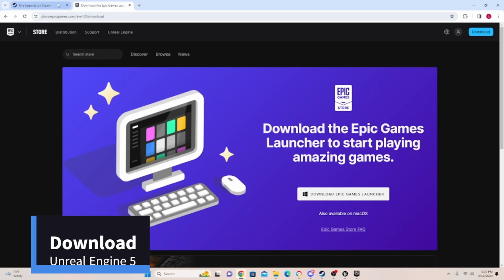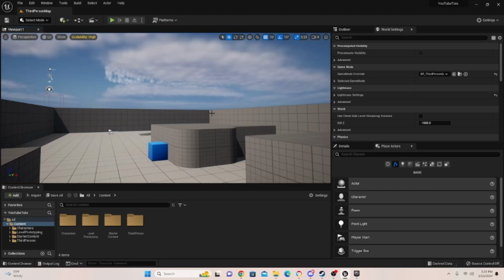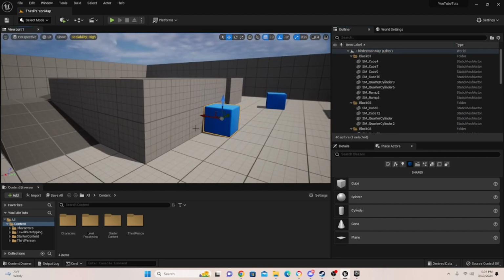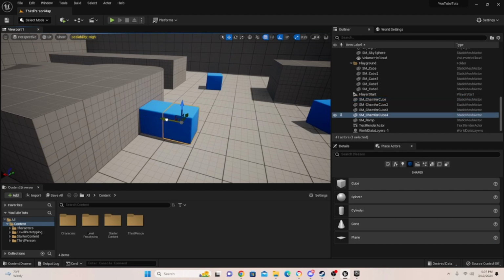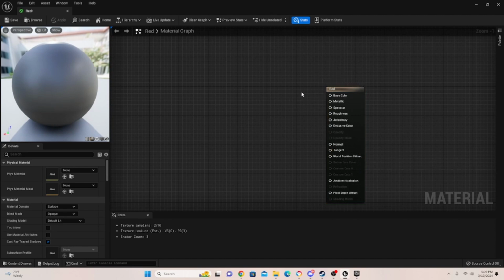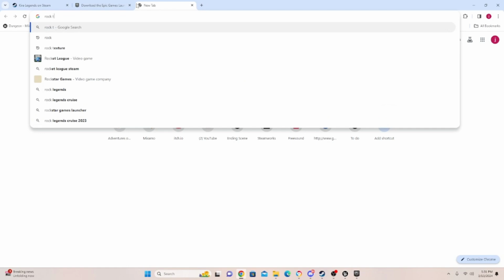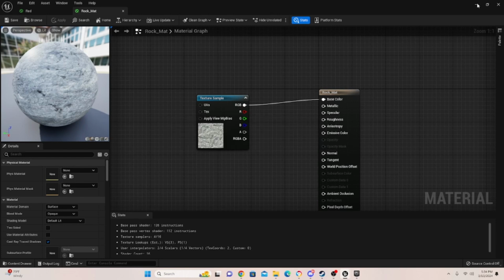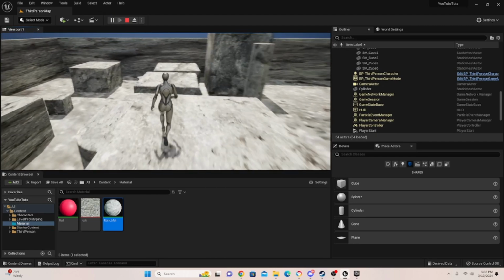Learn UE5 TODAY!!!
In this new series, I'll teach everyone how to become a game developer! If you ever want to make your dream game then this is the perfect course for FREE on youtube!